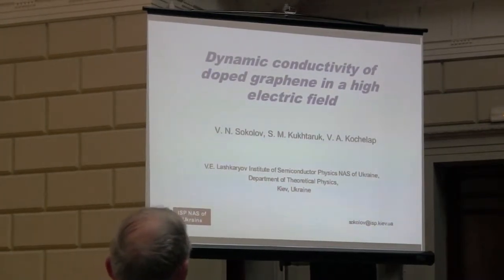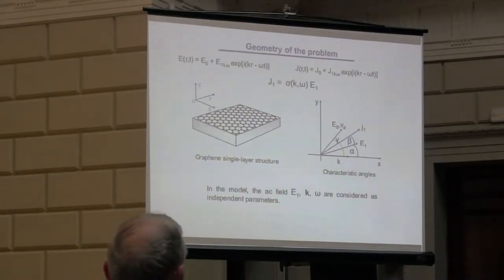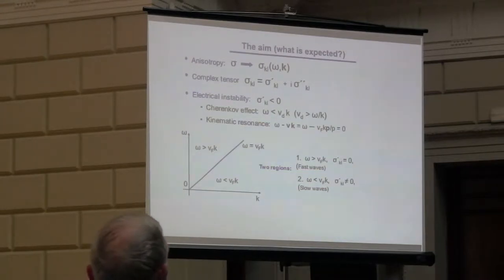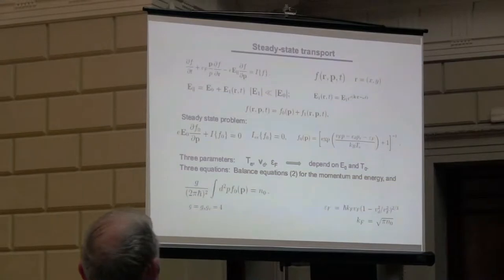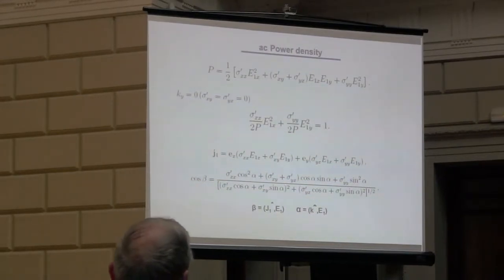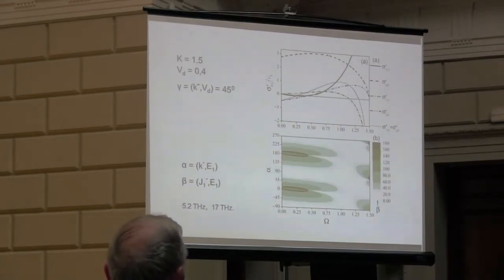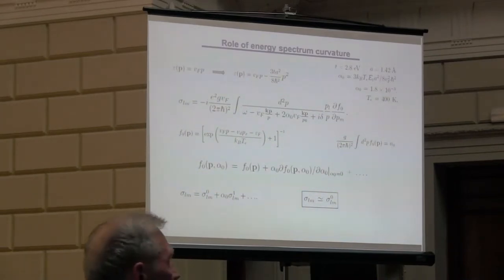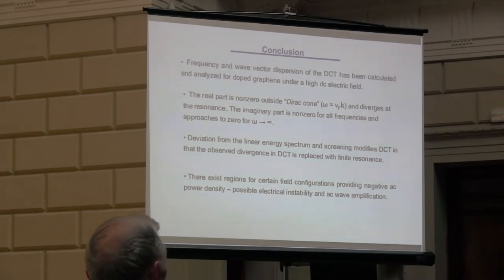Dr. Valeriy Sokolov on NANO2015 Conference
Dr. Valeriy Sokolov with report “Dynamic conductivity of doped graphene in a high electric field“ on the 3rd International research and practice Conference “Nanotechnology and Nanomaterials” (NANO2015) – Lviv, Ukraine